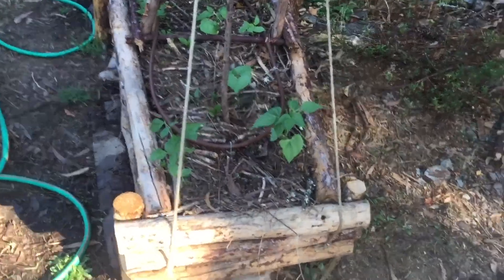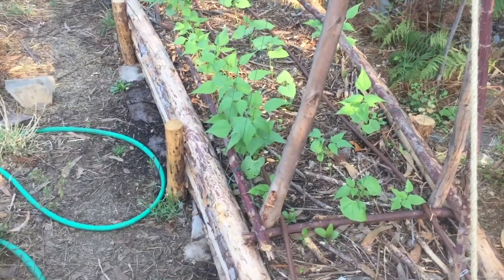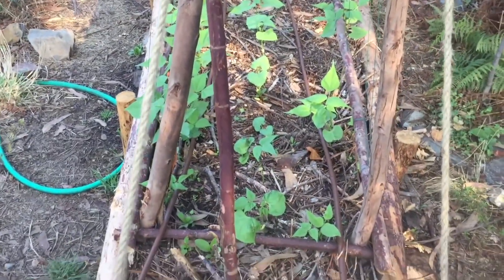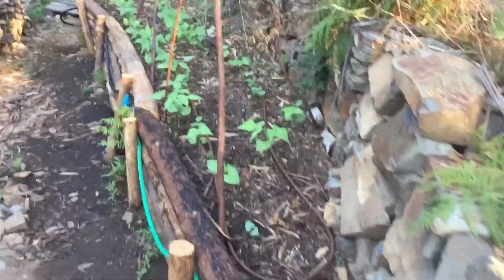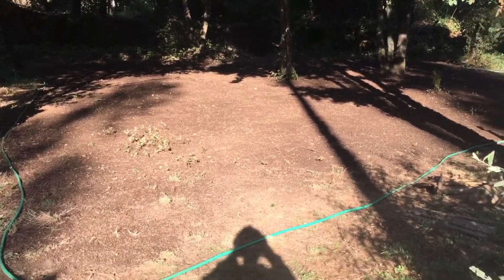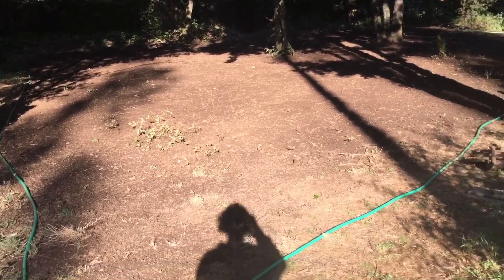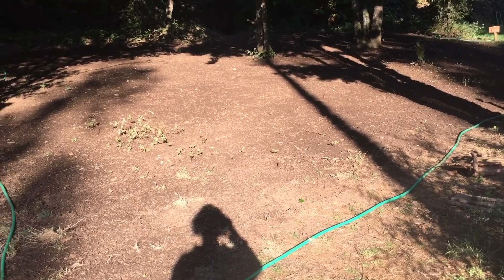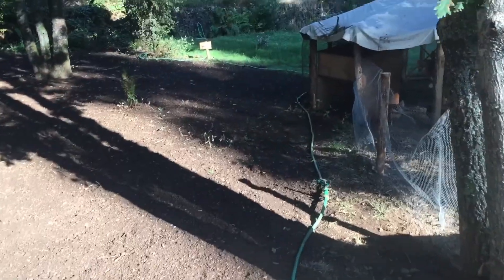Beans are growing and lawns are sown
A Journey into Off-Grid & Sustainable Living.

Its September and so I am off to help setup the Bubble charity festival in Malta.  As we took the tipi's we took the opportunity to clear the area under the trees to remove all the bramble roots, level the ground and seed the area with meadow grass thus creating a space free of mud which we can enjoy and allow our daughter to roam.

Information about the project.

The Libelinha Venture is a family run project that focusses on land regeneration, reforestation and creation of a sustainable off-grid community.

We are trying to create something that is becoming rare in this day and age. The unique opportunity to disconnect, while enjoying life by living simply surrounded by nature, in a remote enchanting forest valley.

At the same time, our focus is on creating an experience for visitors who want to take something unique from the space. Whether it is joining us on one of our wide-ranging workshop or holiday experiences.

We are looking forward to you joining us on this journey and helping us make this happen!

For more information please visit our facebook page and like our page.